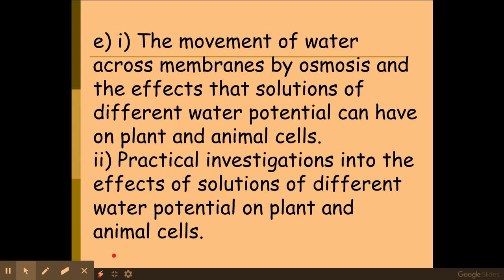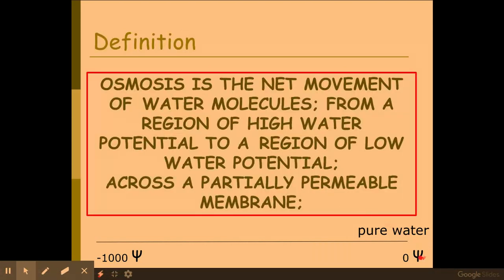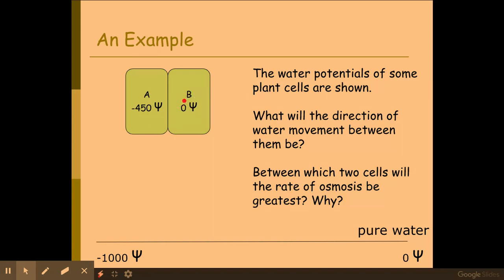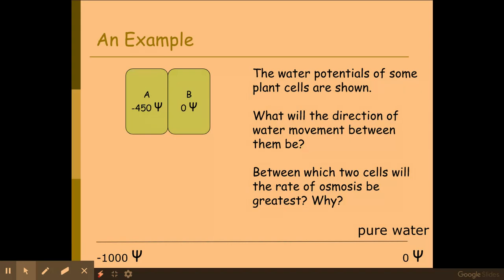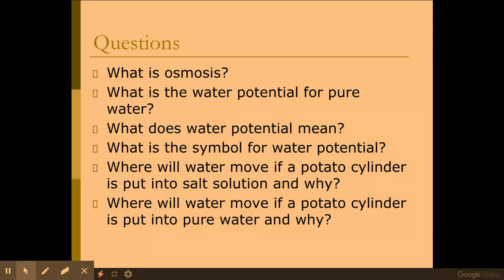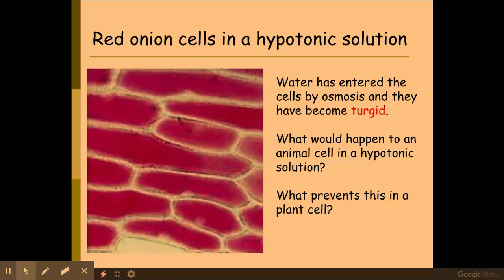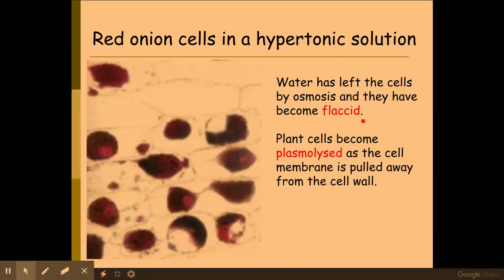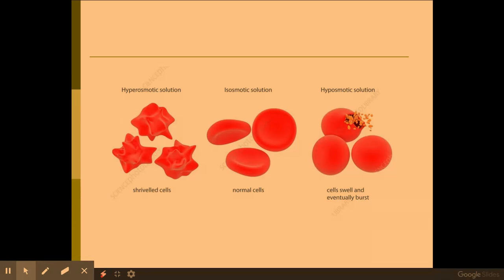2.1.5 Biological membranes e)i) Osmosis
2.1.5 Biological membranes
e)i) The movement of water across membranes by osmosis and the effects that solutions of different water potential can have on plant and animal cells.